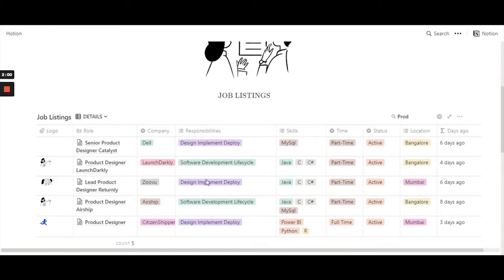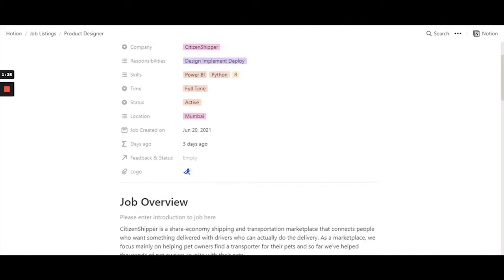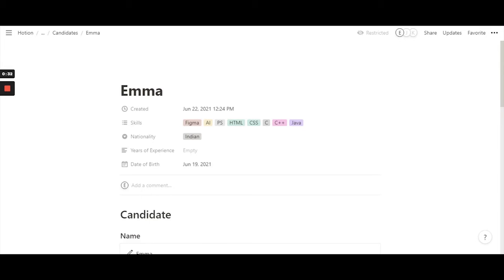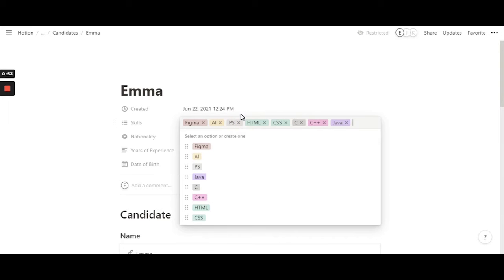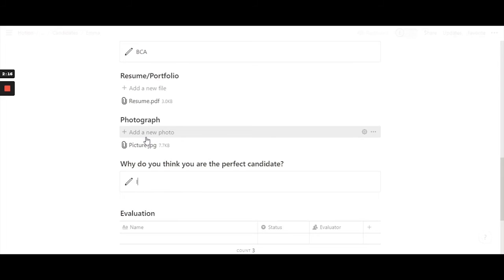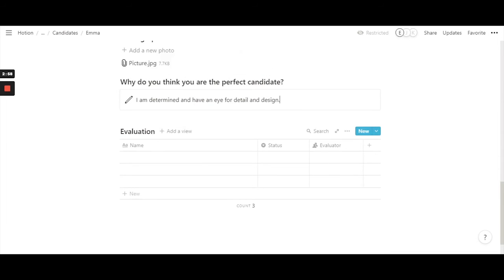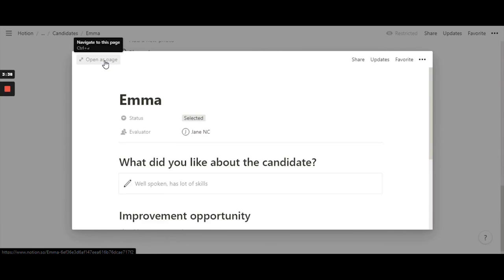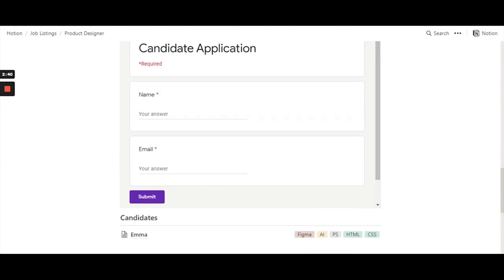Candidate POV inside of Hotion = HR + Notion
Hotion is a website for HR Recruiters who can create new jobs and posts them to Hotion and Candidates can view and apply to which job is applicable to them and apply for the same. The administrator can help both the recruiter and the candidate to have a pleasant experience altogether.

In this video, I'll show you how you can use Hotion as a Candidate. Every single step that a candidate would do in order to apply for the job and even get feedback from the recruiter is explained.

TIMESTAMPS
- Searching for a Job: 0:14
- Applying for a Job: 1:32
- Fill in the Candidate Application Form sent by the admin: 2:15
- Viewing Results: 4:40